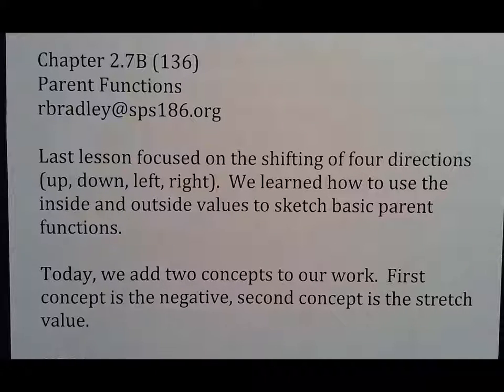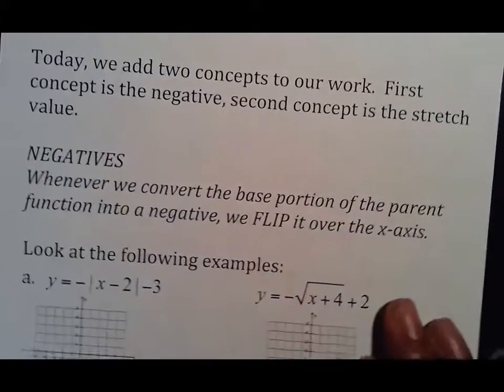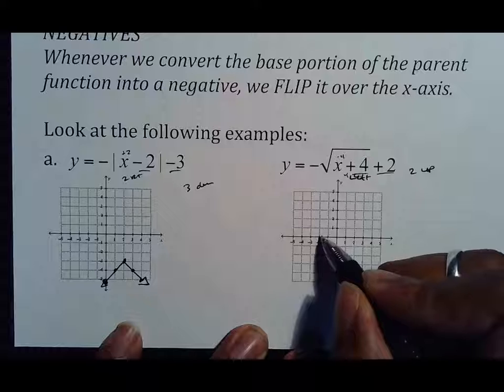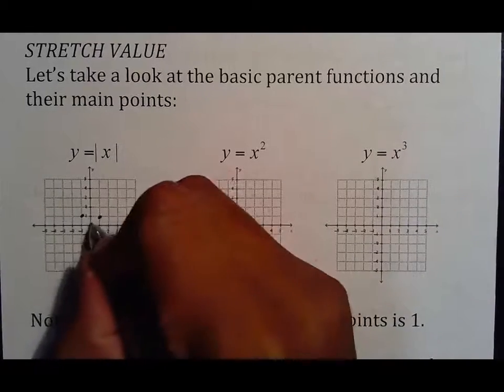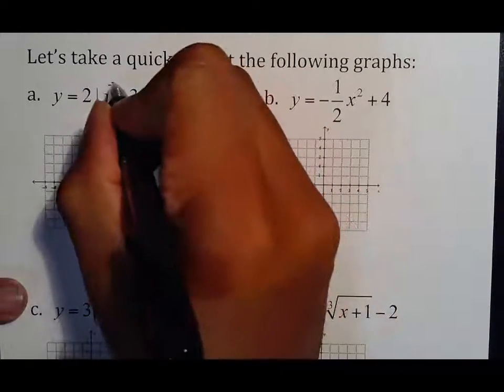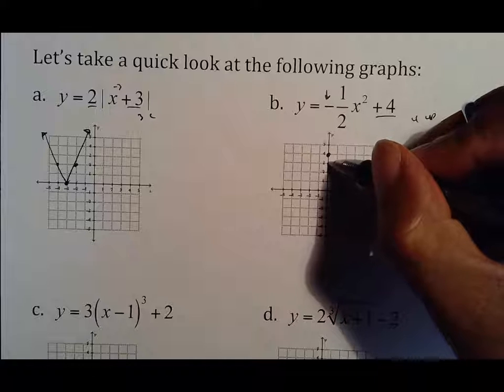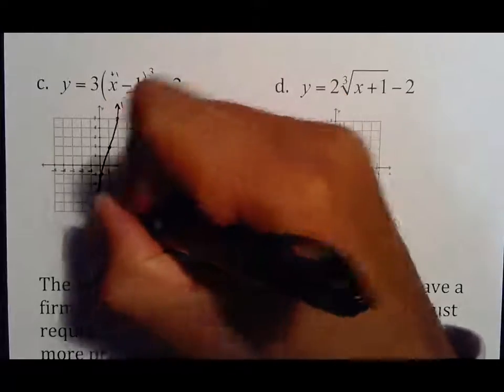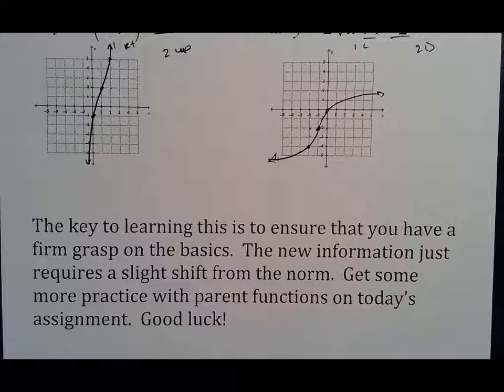136 Ch 2.7B